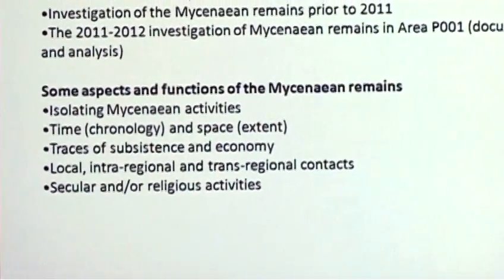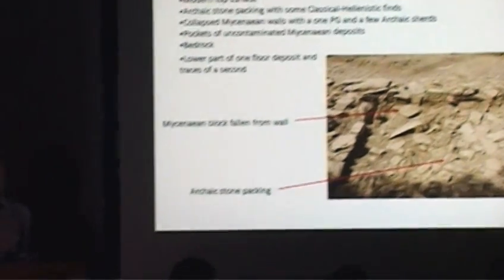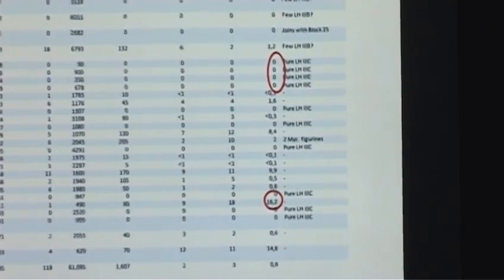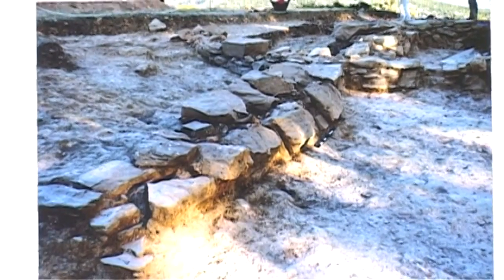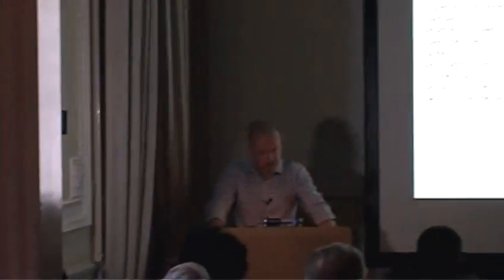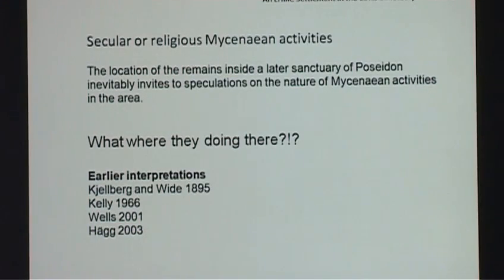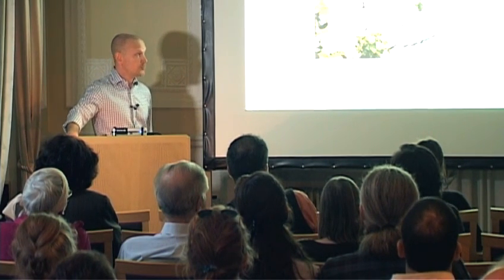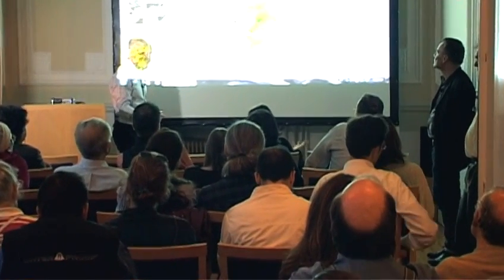Aegean Lectures - Michael Lindblom - 26 April 2013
An LH IIIC Settlement in the Later Sanctuary of Poseidon on Kalaureia (Poros)

Ένας ΥΕ ΙΙΙΓ οικισμός στο ιερό του Ποσειδώνα της Καλαυρείας (Πόρος) (διάλεξη στα Αγγλικά)